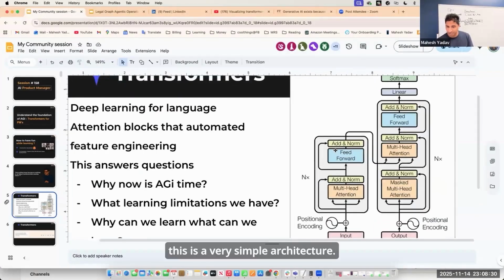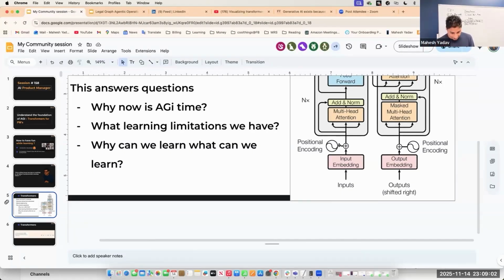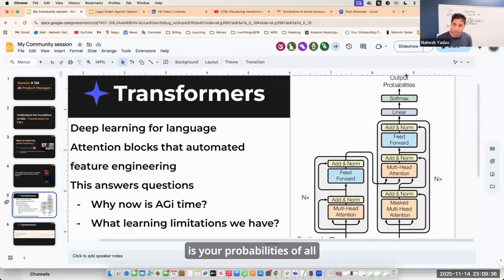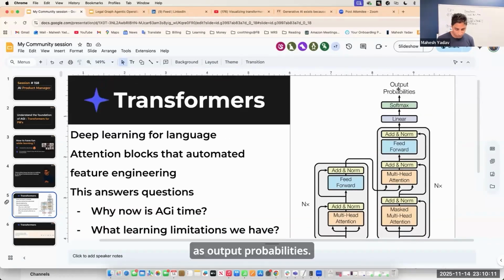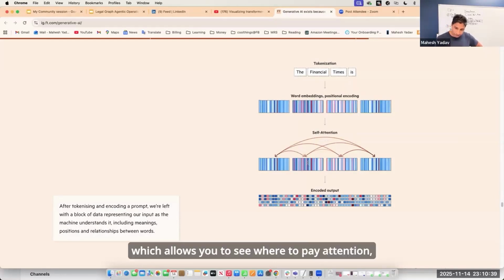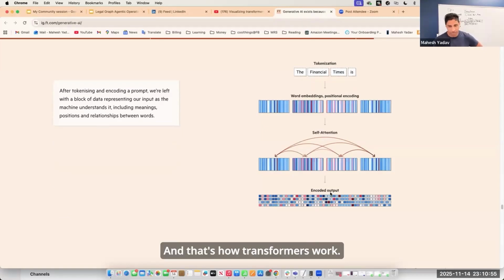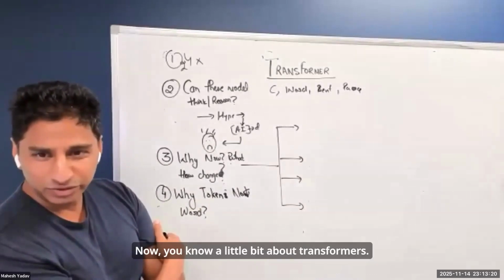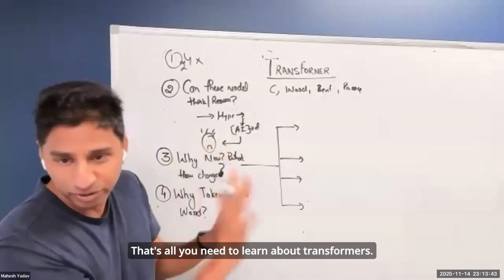Agentic AI PM Live Lab: Transformers Explained for PMs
This video breaks down the transformer architecture at a practical, high level: tokenization → embeddings + positional encoding → self‑attention (what to “pay attention” to) → a neural network that outputs probabilities over the vocabulary to predict the next word—repeated again and again to generate text.

It also clarifies the encoder/decoder setup and why GPT-style models typically use the decoder-only portion for generation.

The session ends with recommended resources (videos + a blog) to dive deeper into query/key/value math, attention, and how transformers scale into LLMs.

00:07 - Intro: What a transformer is
00:29 - Tokenization → tokens
00:33 - Embeddings + positional encoding
00:58 - Multi-head attention output → neural network
01:09 - Probabilities over vocabulary → next-word prediction loop
02:07 - Self-attention (importance/relationships across tokens)
03:19 - Encoder/decoder vs GPT decoder-only
03:26 - Resources to learn Q/K/V math + deeper dives

Whether you're a hobbyist or a professional looking to get a grasp on GenAI Product Management, feel free to join our AI PM community for more such sessions

Fill out this form to receive an invitation to all my Free Live Sessions & Get Free AI Learning Resources